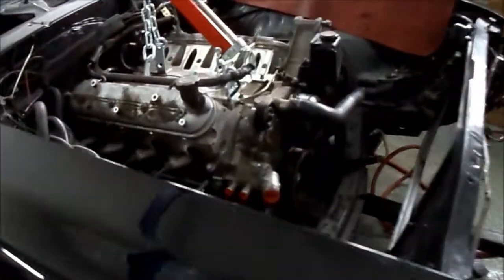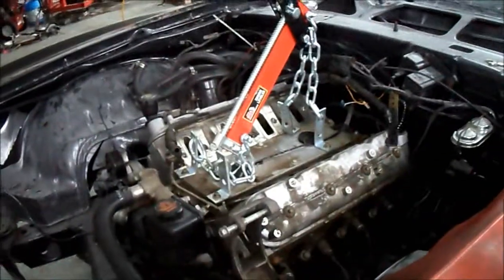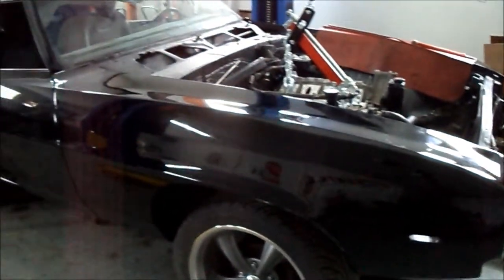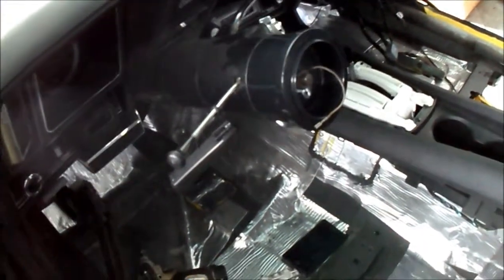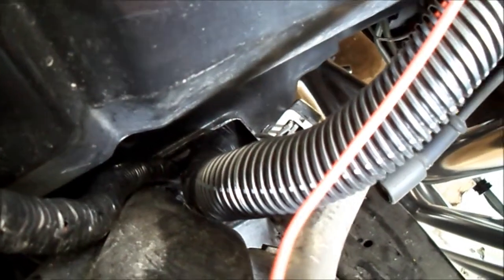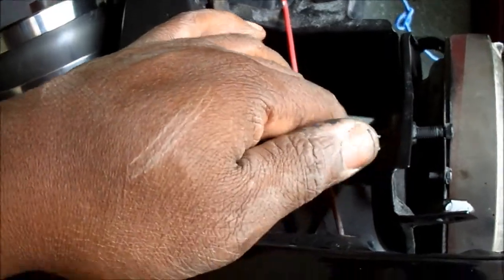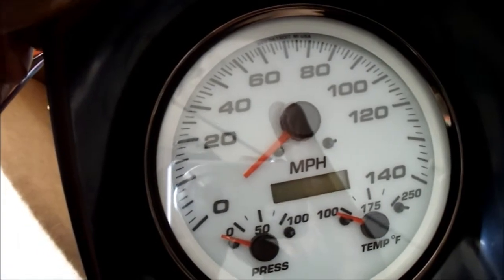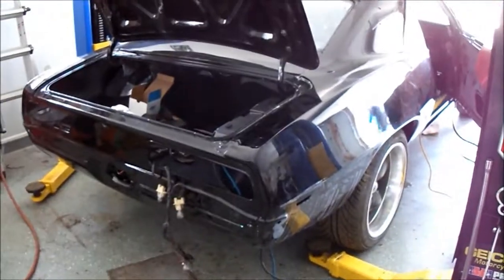69 Camaro Resto Mod PT2 mp4